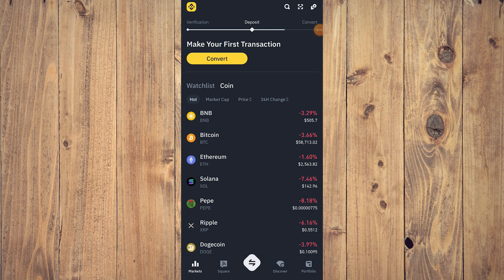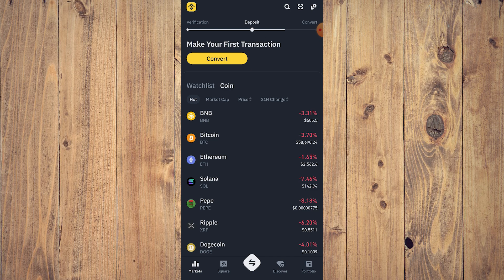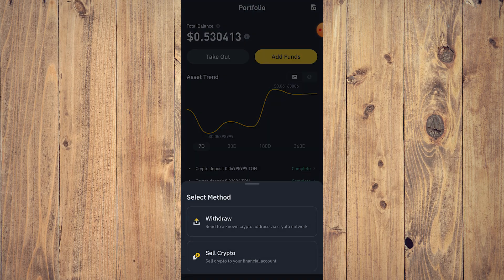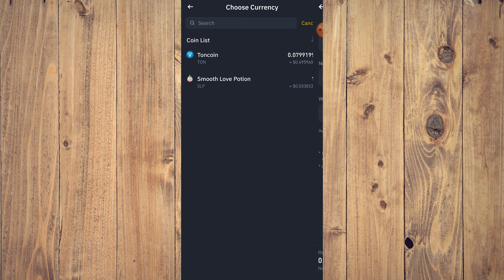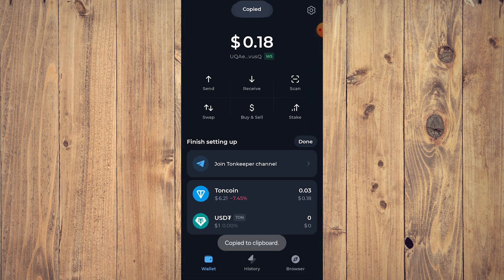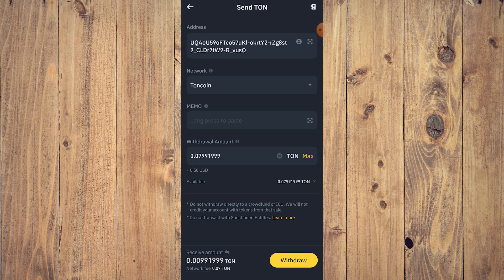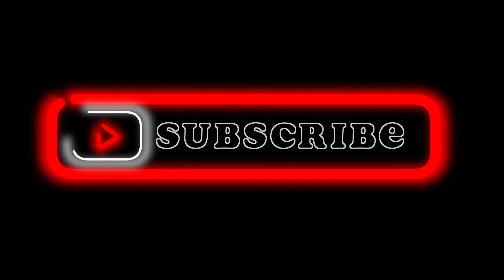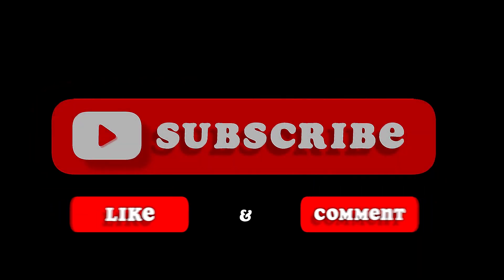How to Transfer TON from Binance to Tonkeeper (Best Method)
Learn how to transfer TON from Binance to Tonkeeper using the best method. Follow this step-by-step guide to ensure a smooth and successful transfer process.